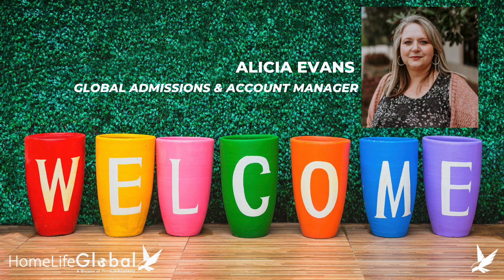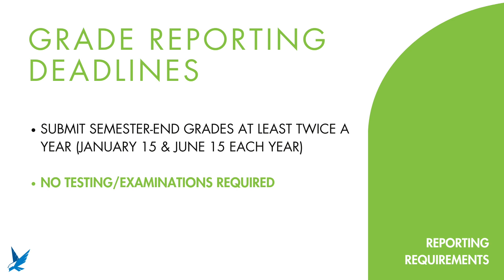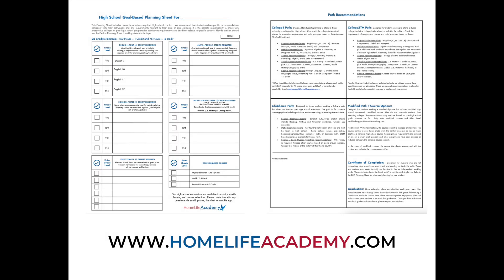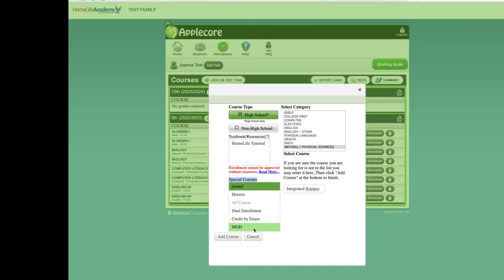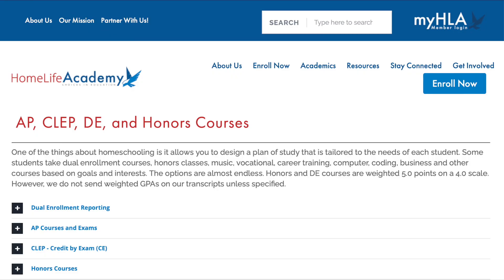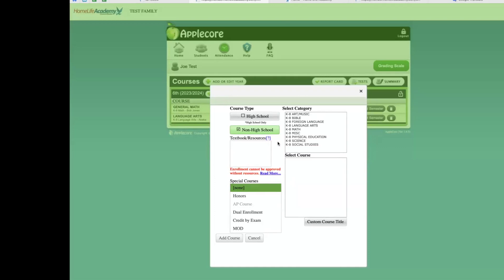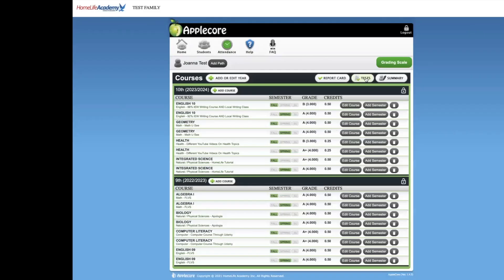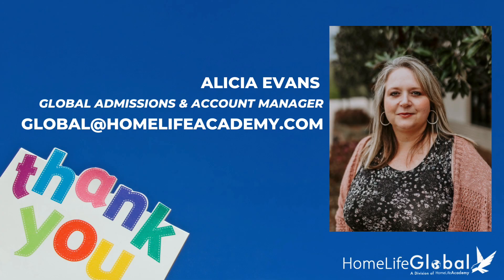Global Grade Reporting 2024 - (English Version)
GLOBAL GRADE REPORTING (English Version)
Chapters:
0:00 - Welcome
0:46 - Logging into your Account
2:24 - School Calendars
3:16 - Grade Reporting Deadlines
3:53 - How to Begin
4:14 - Add Path for High School
4:55 - Add New School Year & Grade Levels
6:09 - Adding Your Education Plan
9:49 - Special Courses
11:16 - Adding Semester 1 Grades & Credits
12:51 - High School Credits
14:37 - Percentages
15:48 - Adding Semester 2 Grades & Credits
17:07 - Entering Elementary Student Grades
18:27 - Submit Button
19:24 - Optional Features
22:48 - Helpful Tips & Information
24:20 - Closing